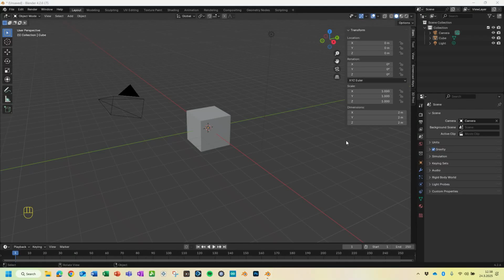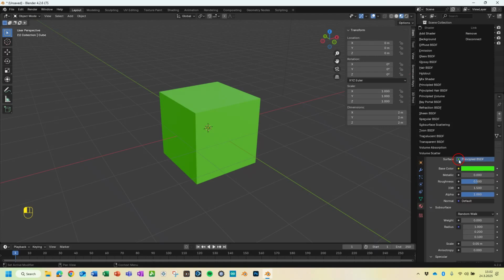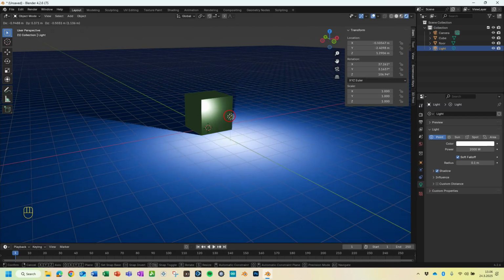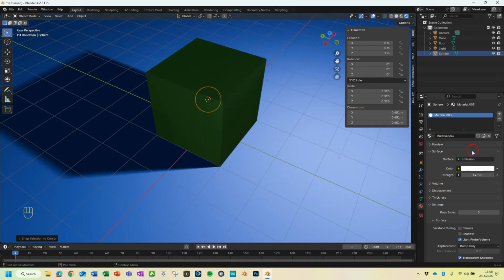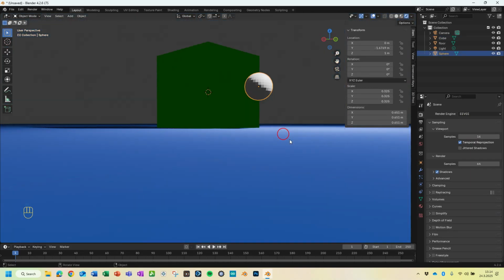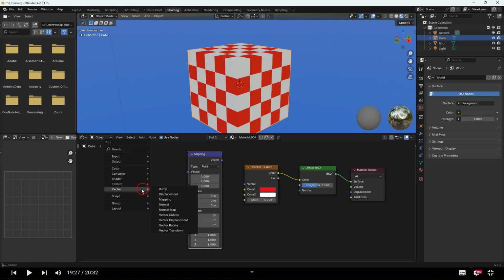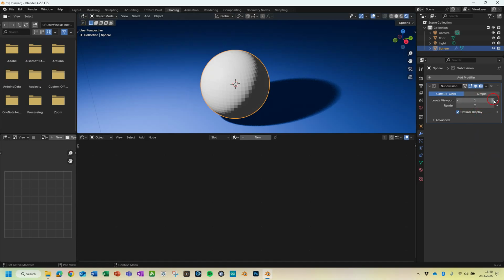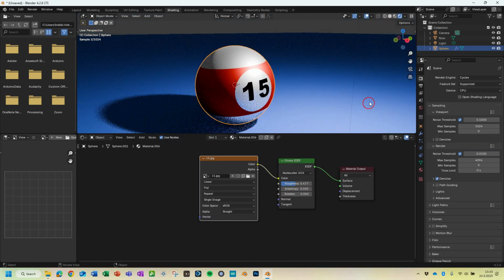Video 9 Blender 4.2.6 Basic material management